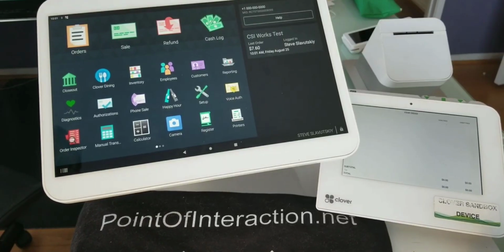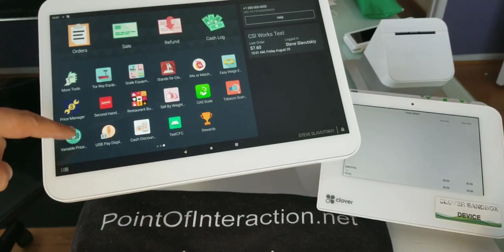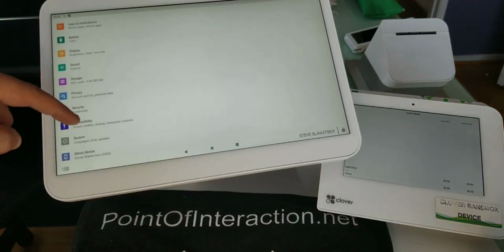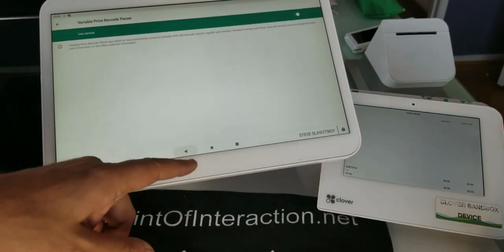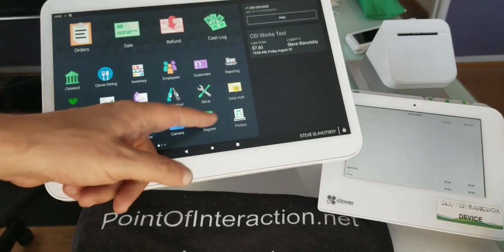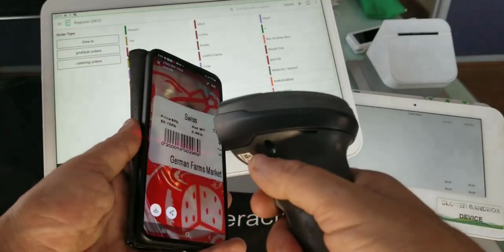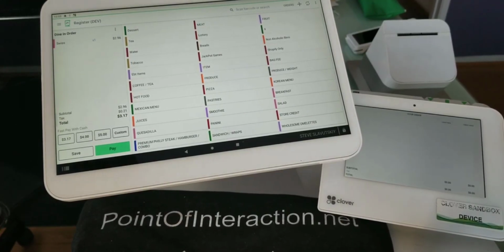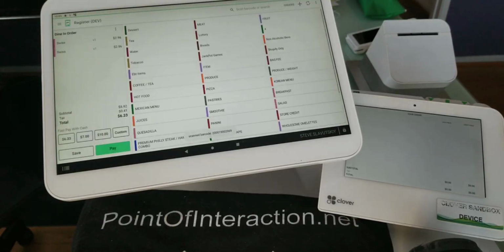Clover Station Duo: Variable Price Barcode Parser Installation Guide